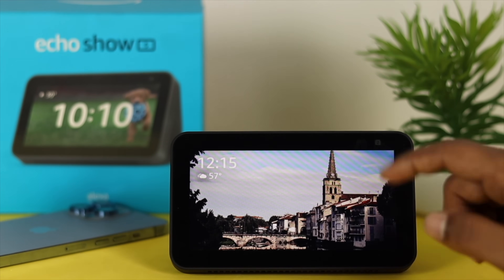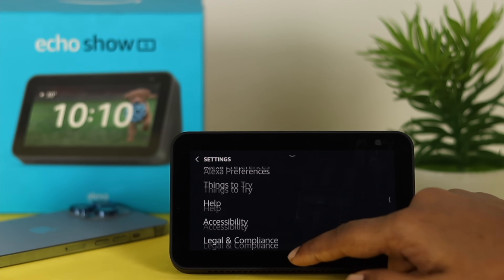Fix- Echo Show 5 Not Responding To Voice Commands!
Suddenly when you call Alexa, it has stopped responding to voice commands on your Amazon Echo Show 5. Check out the Common problems and the 4 best solutions to fix Amazon Echo Show 5 not responding to Voice Commands Problem easily.

Easiest ways to Fix Amazon Alexa Voice Response Problem.

0:00 Common Problems
0:27 Solution 1: Increase Volume
1:04 Solution 2: Forget and reconnect Wi-Fi
1:40 Solution 3: Update Echo Show
2:08 Solution 4: Contact Amazon Support